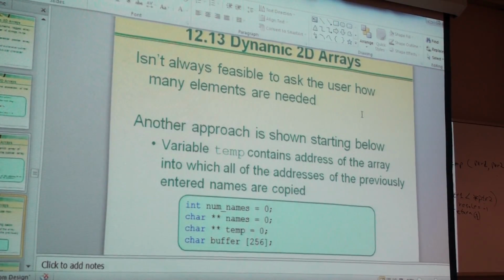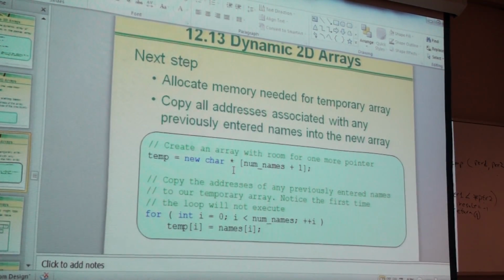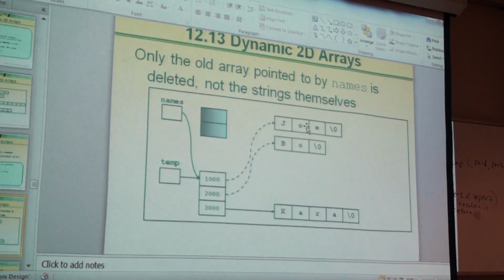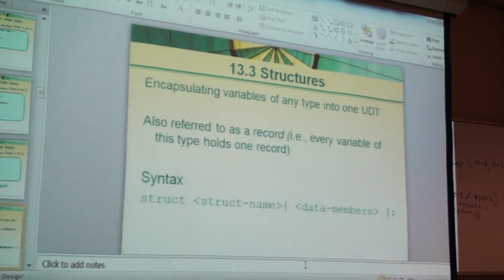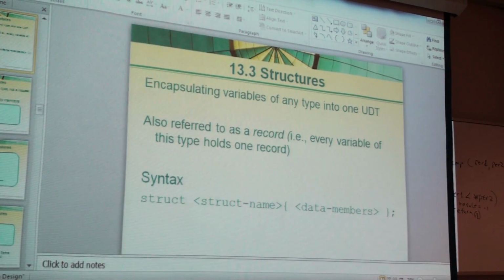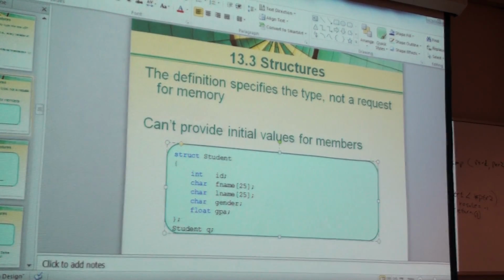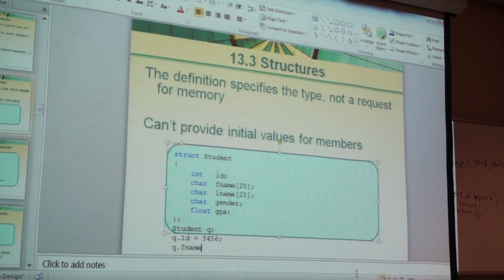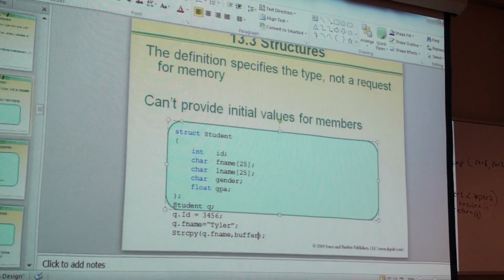CST 126-- LECTURE 3B --- (1/10/2011)